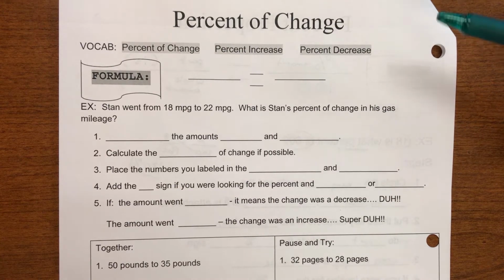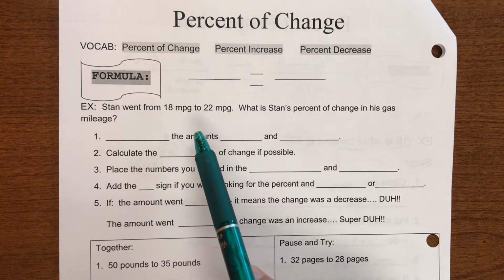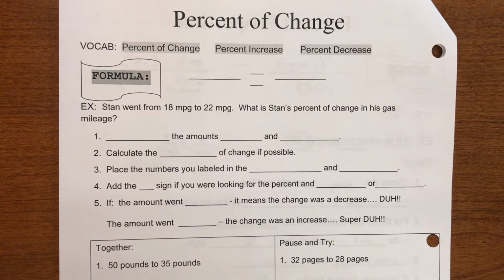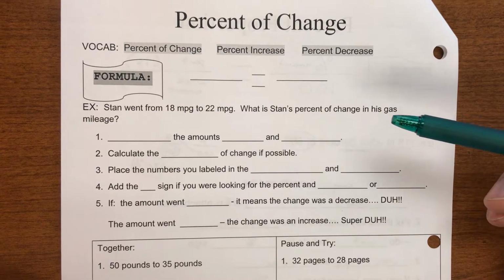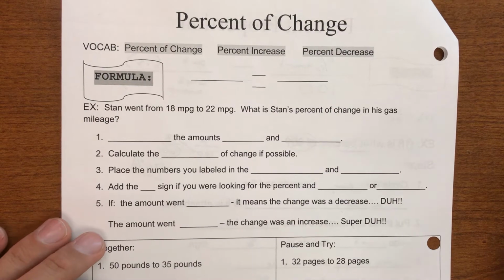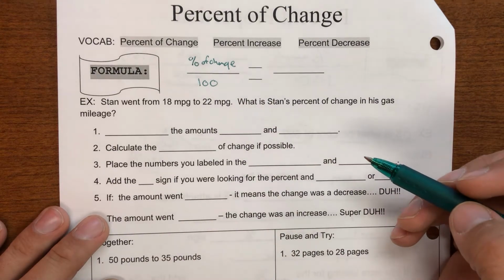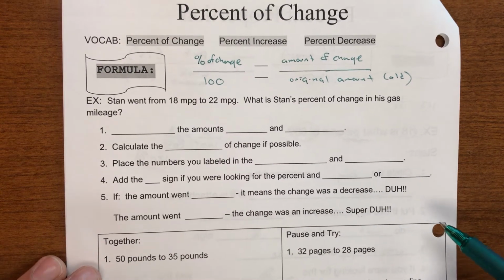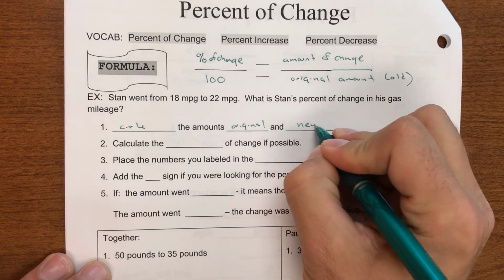Percent of Change